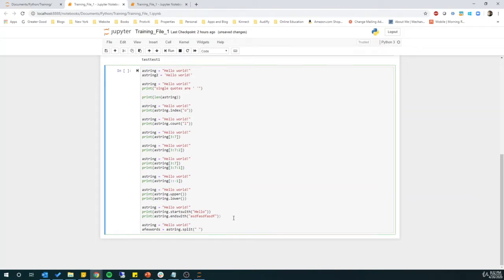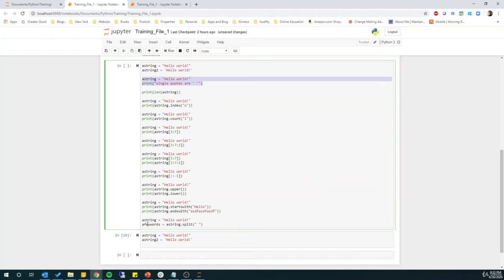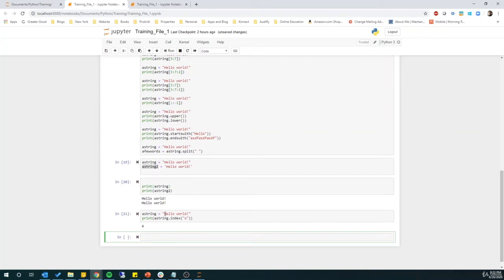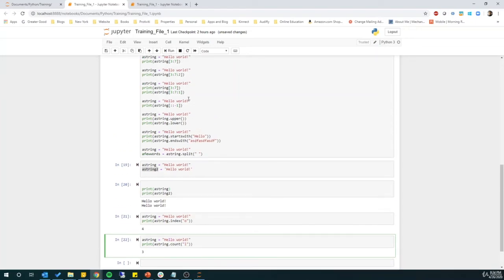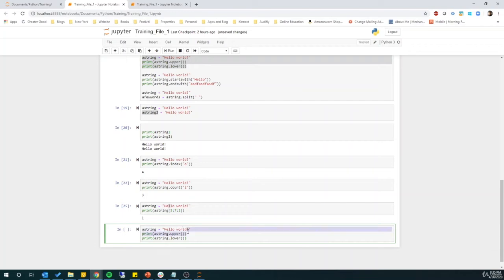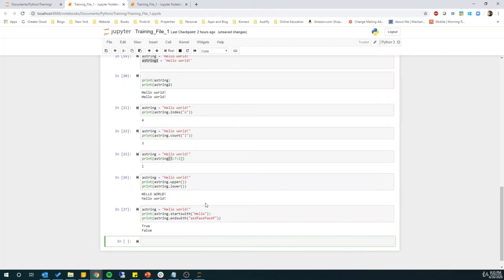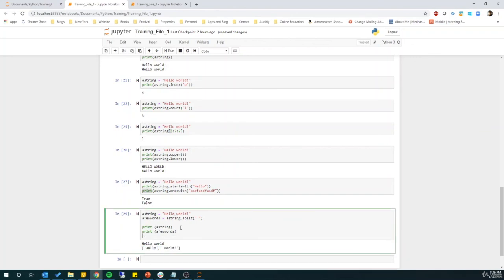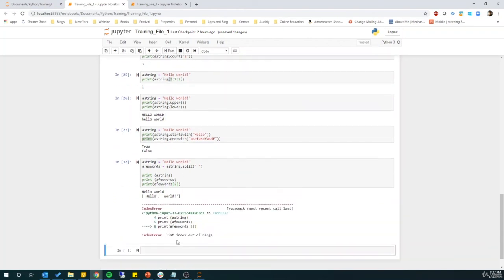3098202 09 Strings Basics of Python Programming for Beginners with Jupyter